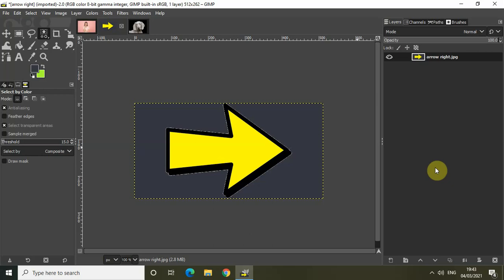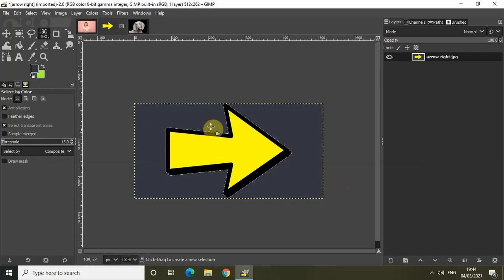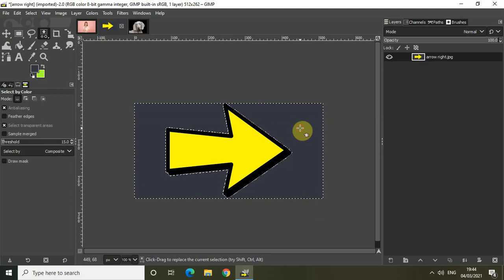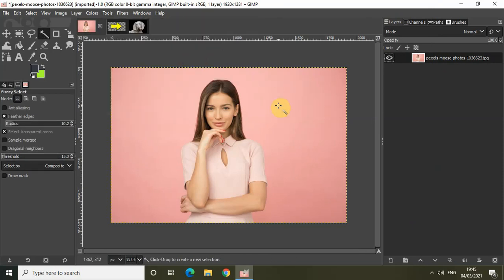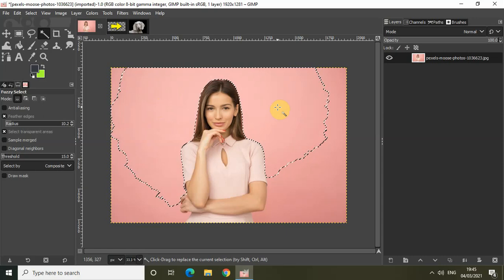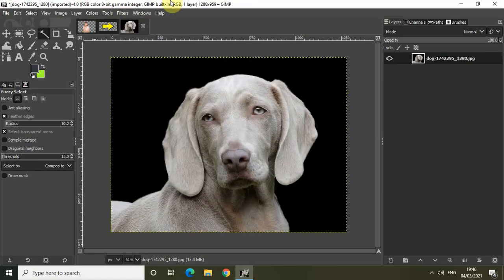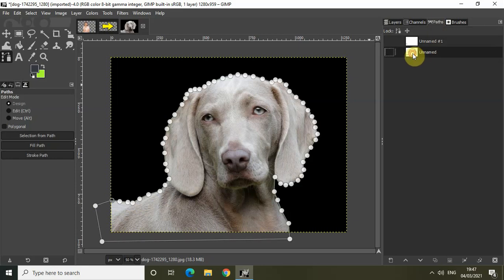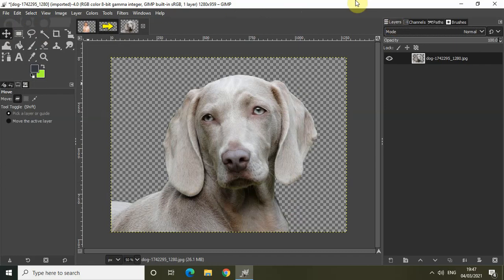3 Ways To Remove A Background with GIMP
GIMP Tutorial - In this video,I show you 3 different ways using which you can remove background from a photo & delete it to transparency using GIMP.

This tutorial is for GIMP 2.10 and is intended to teach beginners how to use the software. GIMP is a great free alternative to Photoshop.